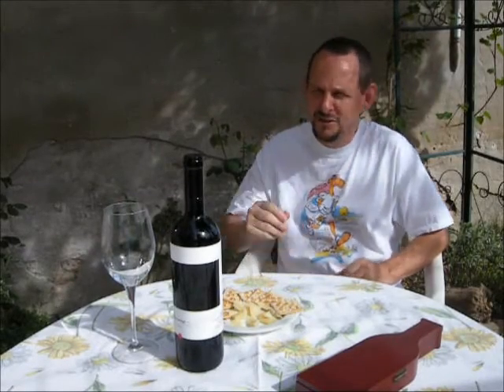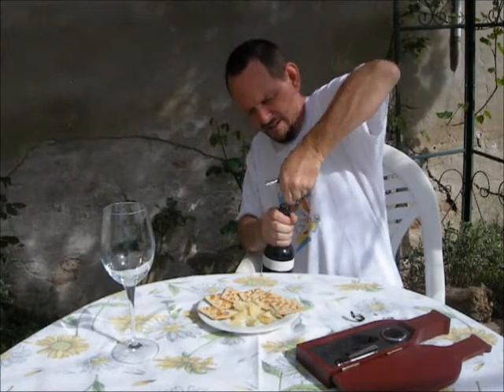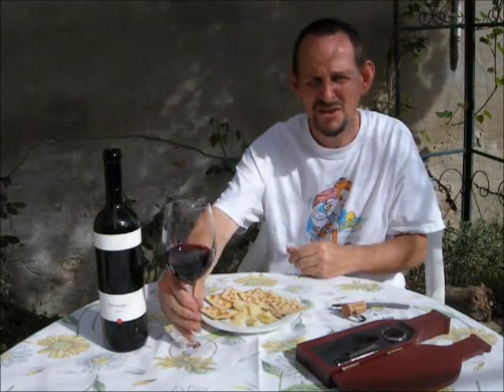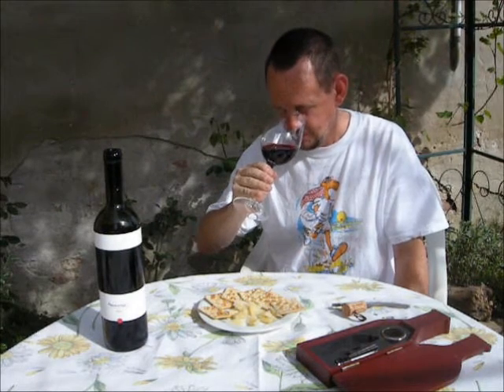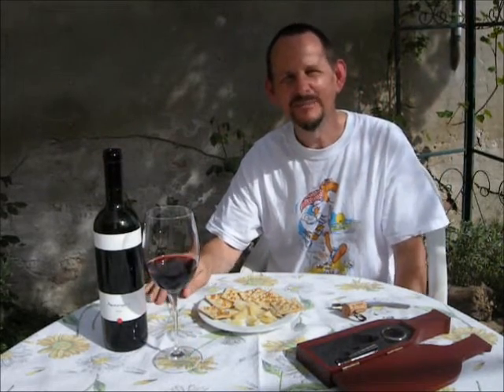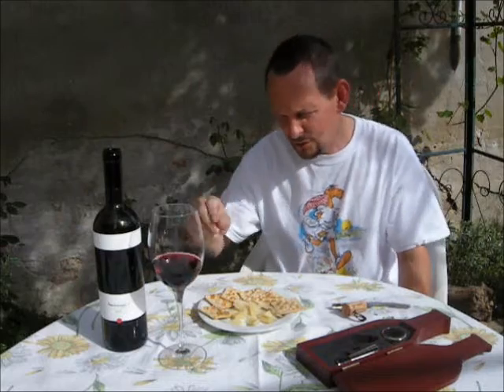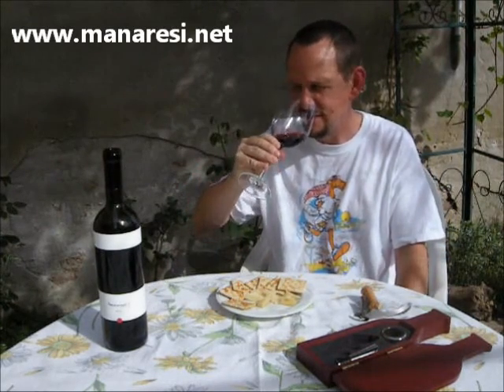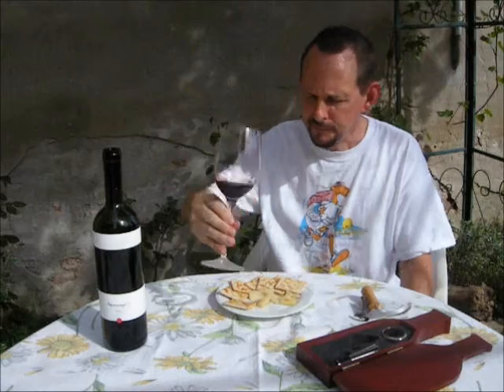Wineword Manaresi Colli Bolognesi DOC Merlot Review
Next in line from Cantina Manaresi is this full-of-flavour Colli Bolognesi DOC Merlot. Warm and fruity scents, warm and pleasant taste... an ideal all-evening 'I'll just open another bottle' wine. Enjoy it with friends!